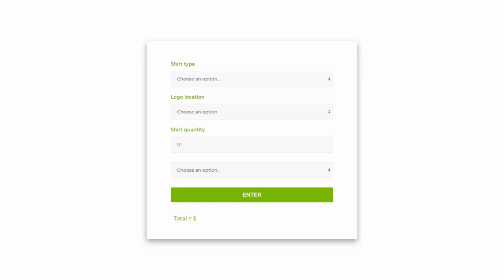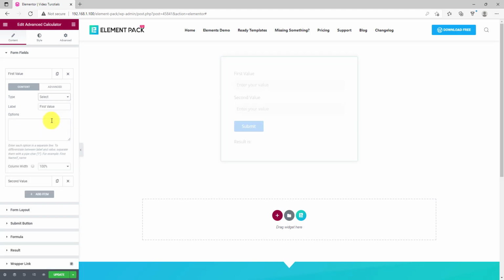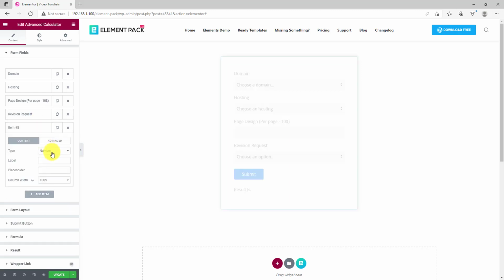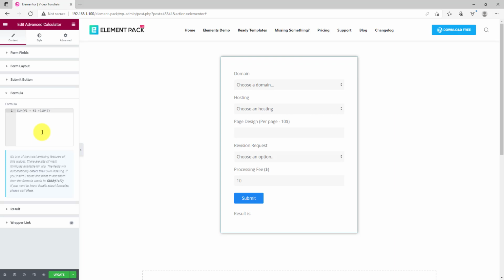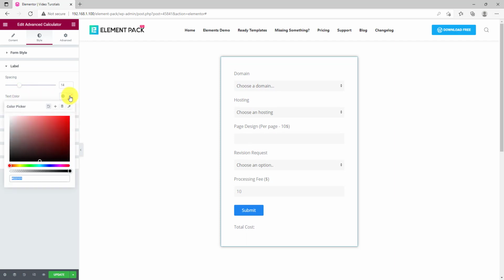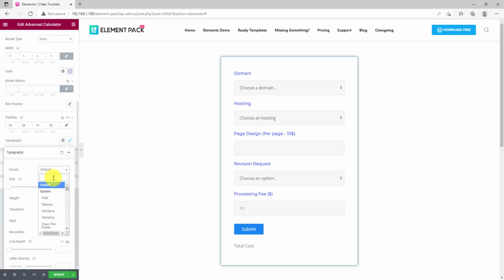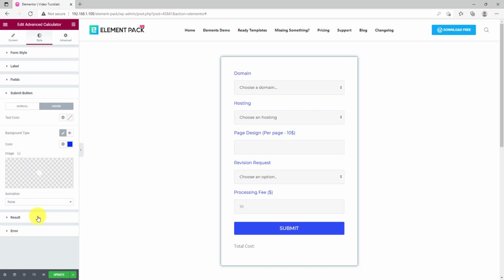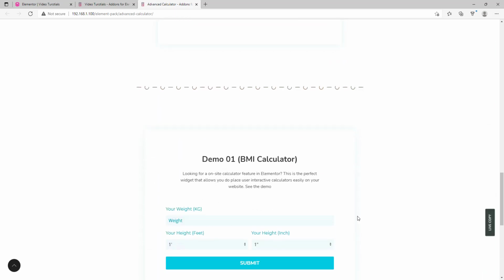How to Use Advanced Calculator Widget by Element Pack in Elementor | BdThemes Tutorial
This comprehensive tutorial will guide you through using the Advanced Calculator Widget by Element Pack in Elementor. Whether you're a beginner or an experienced user, this step-by-step guide will help you make the most of this incredible tool. The Advanced Calculator Widget is an innovative feature Element Pack offers, a powerful add-on for Elementor. With numerous functionalities and customization options, this widget allows you to create complex calculations and solve mathematical equations directly within your Elementor-built website. We'll then demonstrate how to locate and add the Advanced Calculator Widget to your Elementor editor. You can explore the functions available, such as basic arithmetic operations, percentages, conversions, etc. We'll dive deeper into the customization options, enabling you to tailor the Advanced Calculator Widget's appearance to suit your website's design and branding.
Furthermore, we'll show you how to configure the widget's settings, granting you full control over decimal places, button styles, and other parameters. This tutorial also covers tips on optimizing your Elementor page layout to enhance the user experience when utilizing the Advanced Calculator Widget. We'll discuss strategic placement, responsiveness for various devices, and how to ensure seamless integration with your existing website content. Unlock the full potential of your Elementor-powered website by integrating the Advanced Calculator Widget. Whether you manage an e-commerce platform requiring complex pricing calculations, a finance-related blog aiming to offer valuable tools or any other scenario that demands advanced calculations within Elementor, this widget is the perfect solution. Embrace this opportunity to harness the power of Element Pack's Advanced Calculator Widget. Improve your website's functionality, user engagement, and overall experience. Start revolutionizing how your audience interacts with your content today! Take advantage of the chance to elevate your Elementor website to a new level. Watch this tutorial now and discover how to efficiently utilize the Advanced Calculator Widget in Elementor with Element Pack. Your website's limitless potential awaits you!

Chapter:
0:00 Video Intro
0:15 Channel Intro
0:21 Form Fields of Content Part
2:10 Form Layout of Content Part
2:17 Submit Button of Content Part
2:22 Formula of Content Part
2:59 Result of Content Part
3:14 Form Style of Style Part
3:29 Label of Style Part
3:54 Fields of Style Part
4:45 Submit Button of Style Part
5:36 Result of Style Part
5:52 Error of Style Part
5:58 Preview After Style
6:14 Preview Demo Page
6:29 Outro

What's New Element Pack V5.12.0, V5.13.0 & V5.14.0 Addon for Elementor Page Builder

advanced calculator widget
advanced calculator
element pack for elementor
elementor tutorial
bdthemes